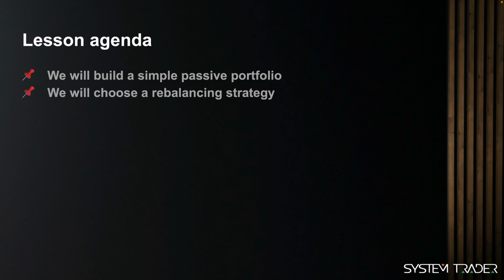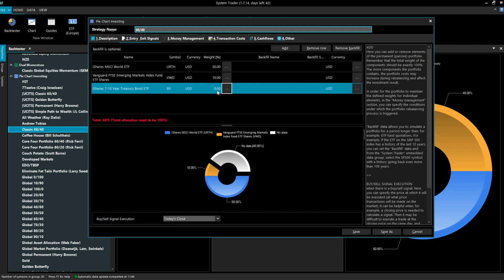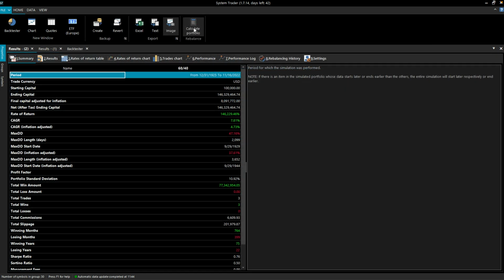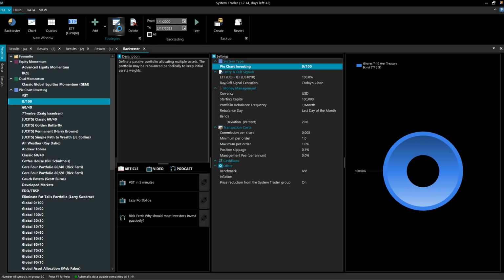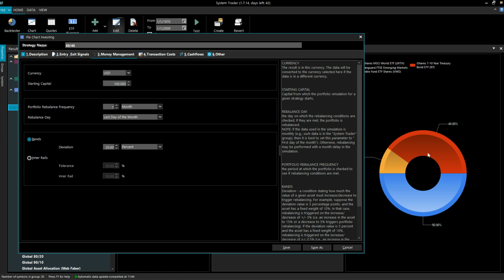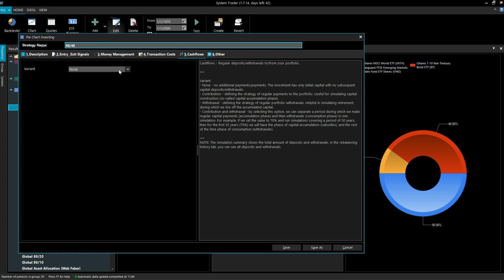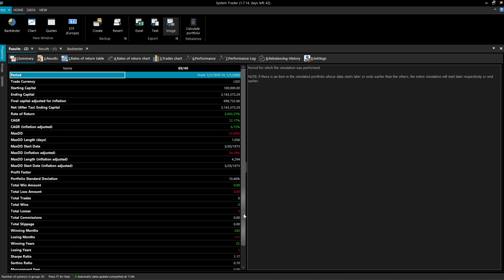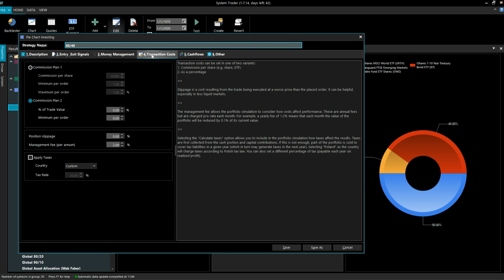[Lesson #4] Building your passive portfolio step by step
In this lesson:

👉 We will build a simple passive portfolio
👉 We will choose a rebalancing strategy
👉 We will examine the impact of costs (Commissions, Management fees, Taxes)
👉 We will adjust the results for inflation
👉 We will convert results into your local currency